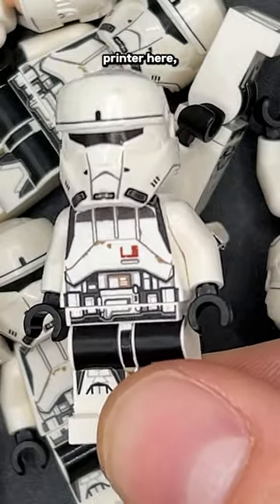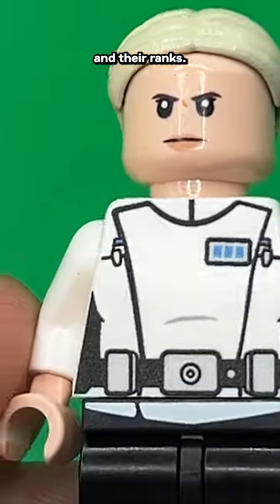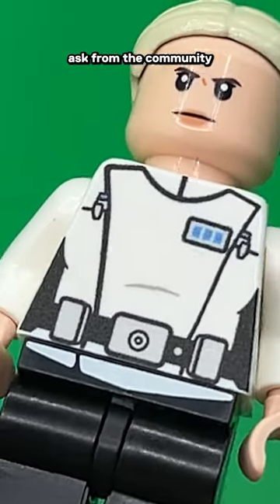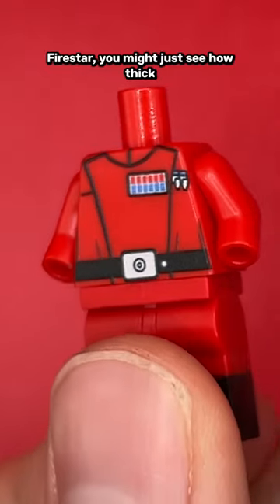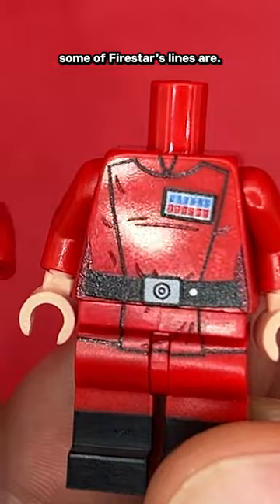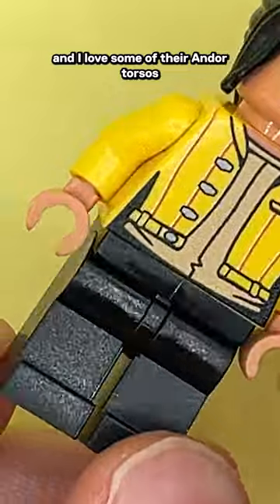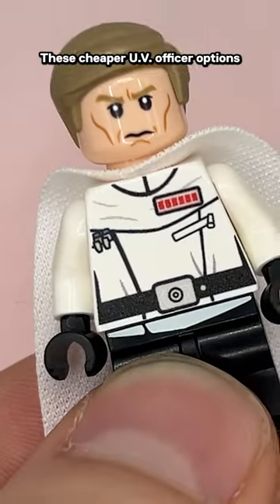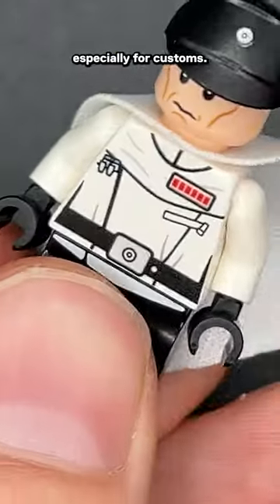So... NEW LEGO Officer Torsos